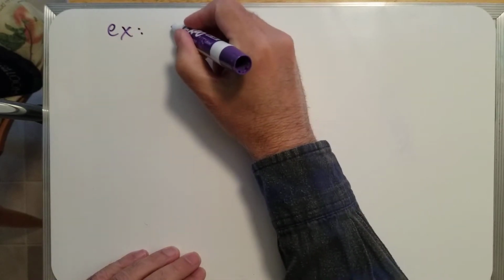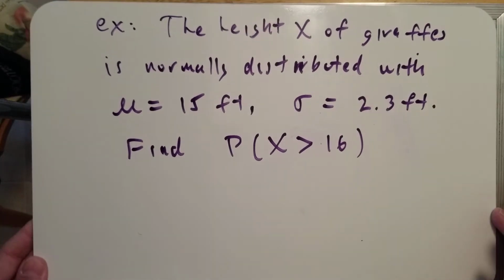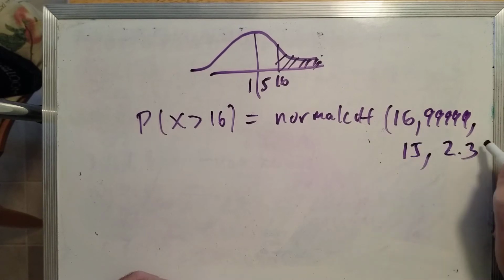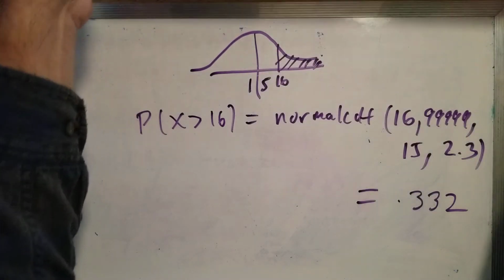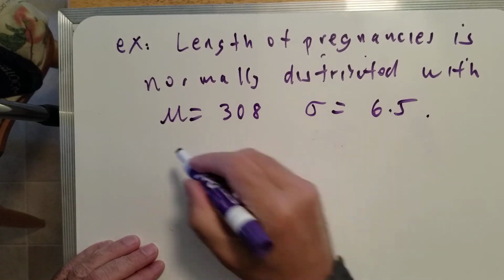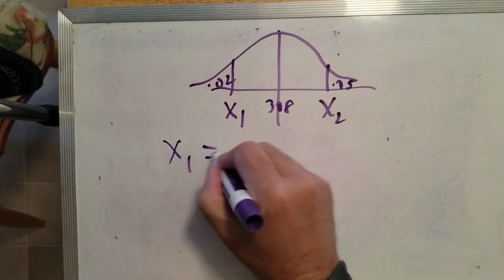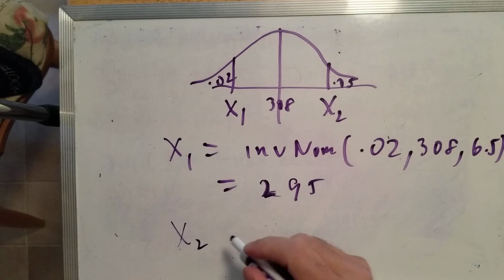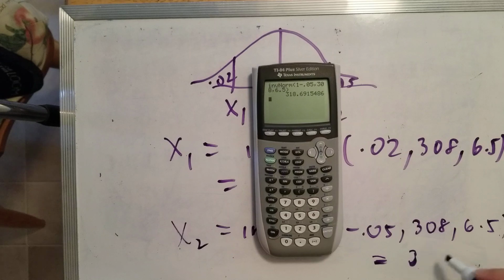AnyNormalDistribution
any normal